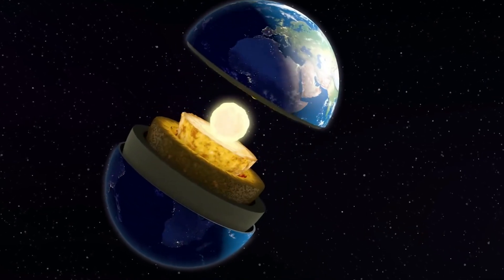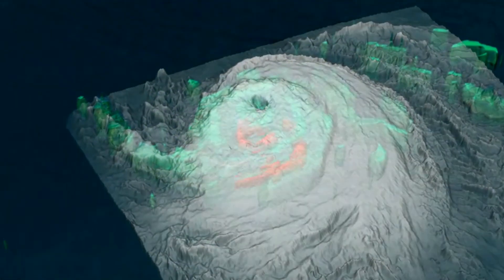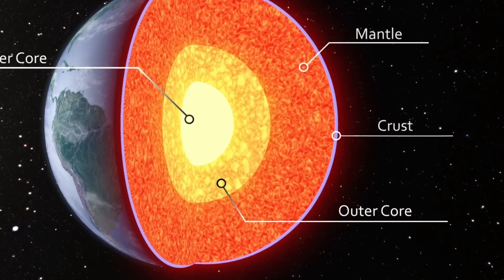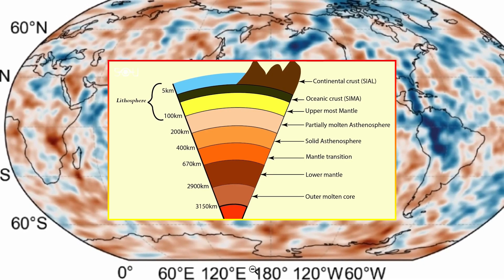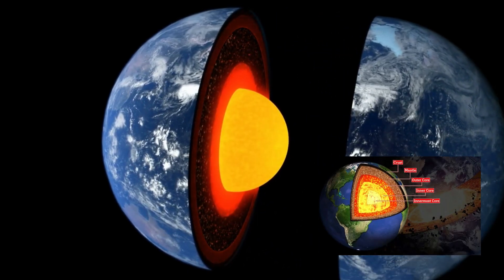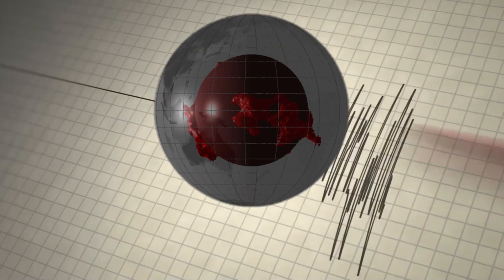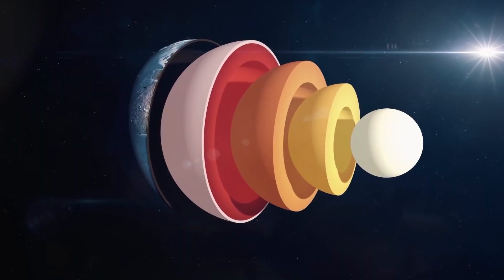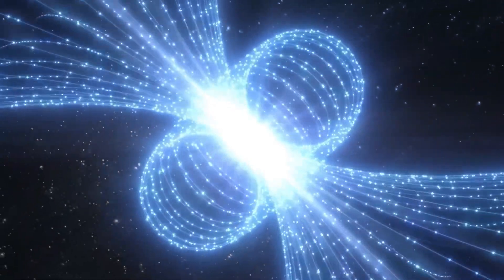Scientists Just Found Mysterious Structures Inside Earth's Mantle – This Changes Everything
Scientists have discovered an unexplained structure inside Earth’s mantle that defies current geology models. This shocking NASA-backed discovery may rewrite Earth’s history forever. Watch to find out what this means for our planet!